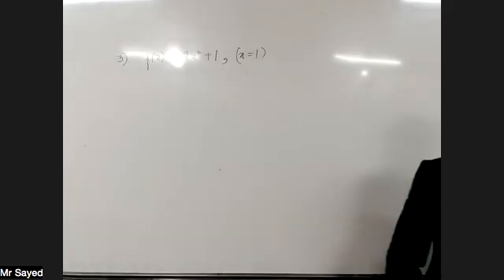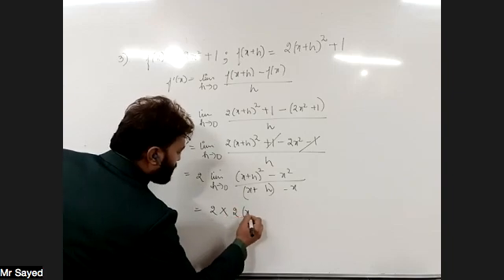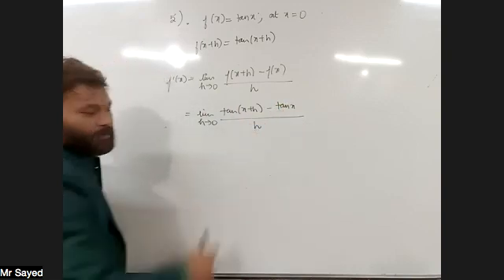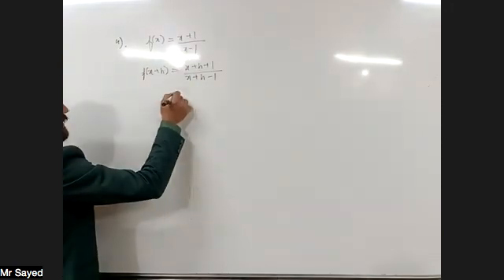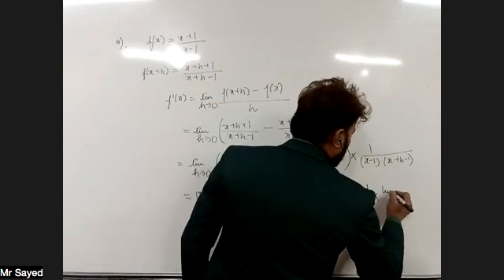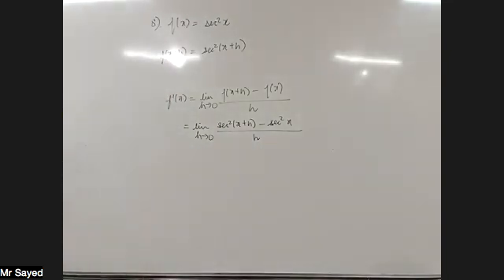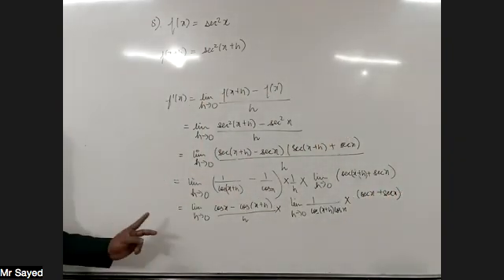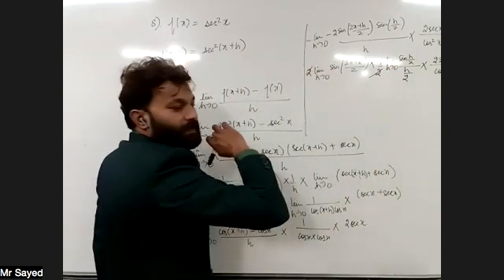Derivatives Day 2